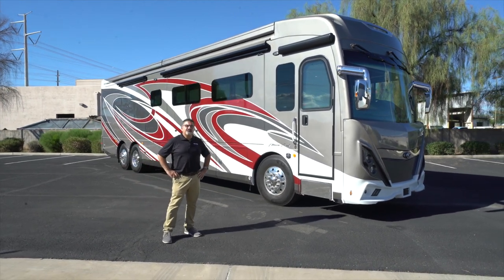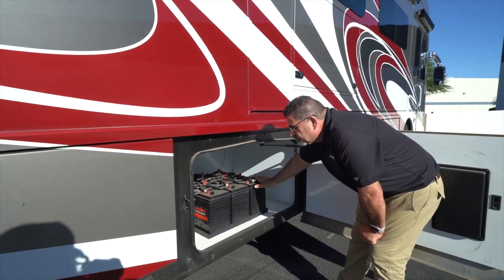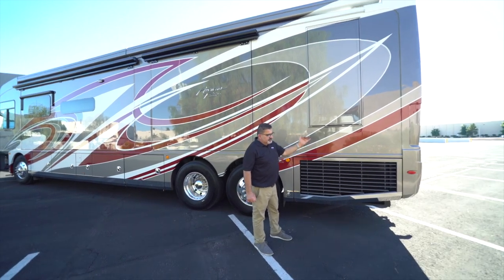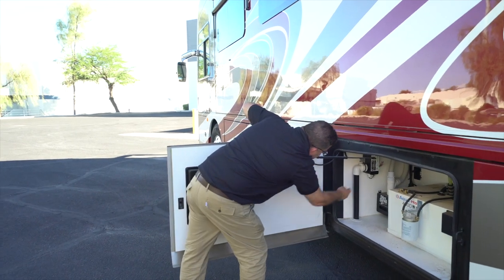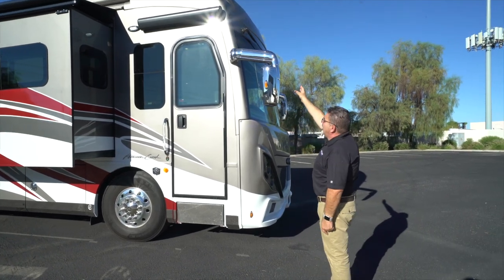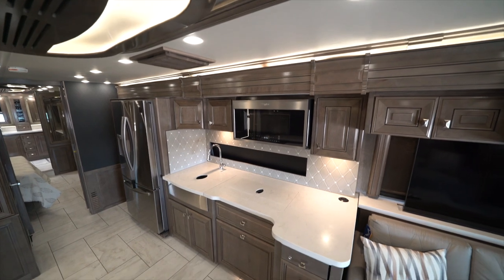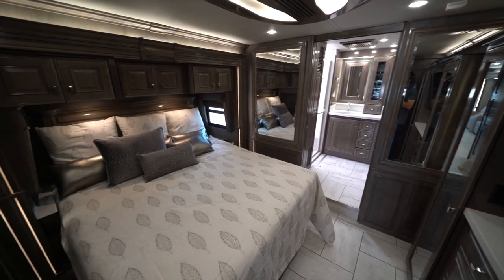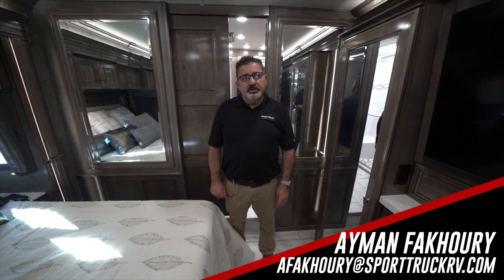Walk around the new 2022 American Tradition 42V by American Coach. Vin#NY4864 SportTruckRV CA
Welcome to Sport Truck RV! As you may have seen photos of these units on our website, here on our YouTube channel you can take a video tour of these beautiful Renegade RVs, NeXus RVs  & Newmar RVs, SportChassis Trucks and ATC Trailers at just the touch of your fingertips on your smart phone, or in the comfort of your home on your desktop!